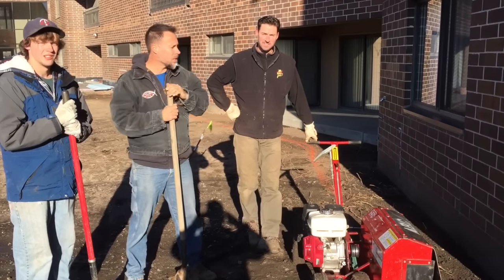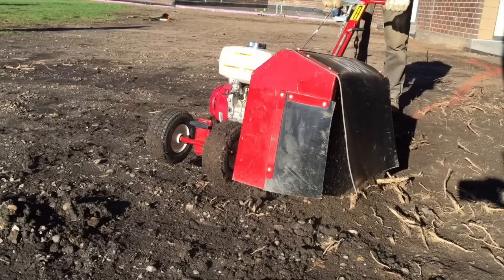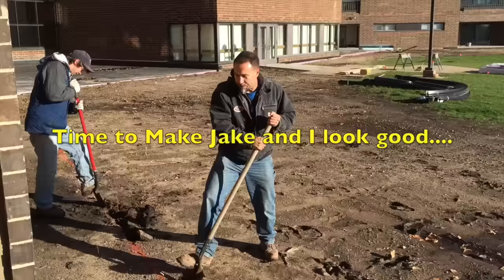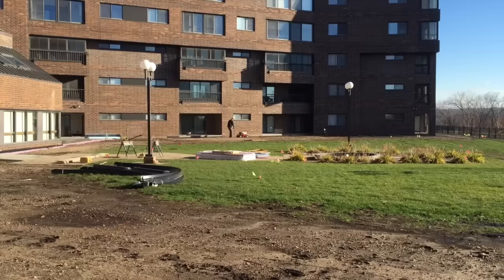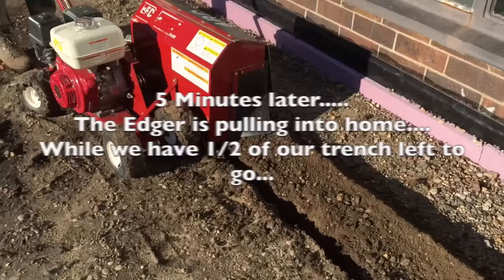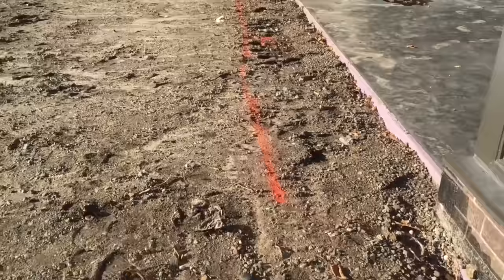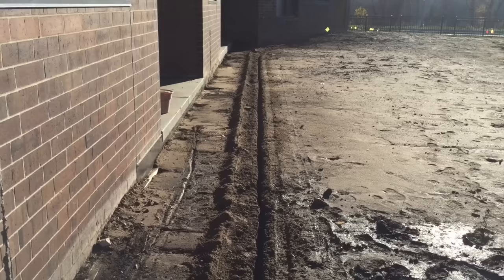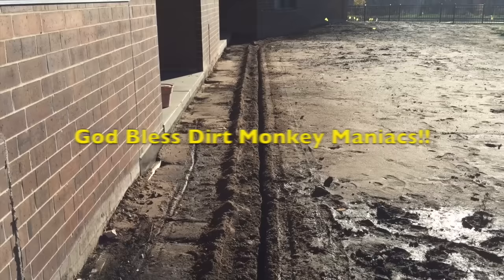How to Edge a Garden or Lawn - 2 Men with Shovels Vs Edging Machine!!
Their is a major difference in quality and speed when using an edging machine to Edge a garden bed or landscape.  This works for either How to Edge a bed or How to edge a lawn. Watch this Head to Head showdown!!

DirtMonkeyUniversity.com  and DirtMonkeyU.com